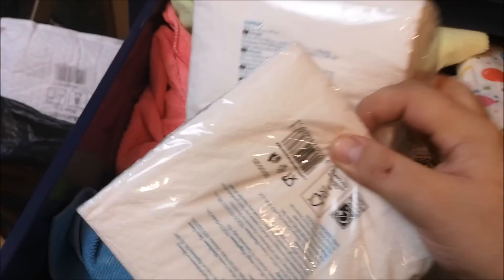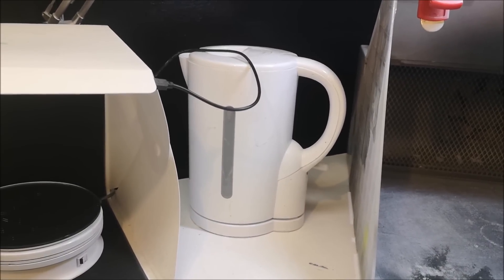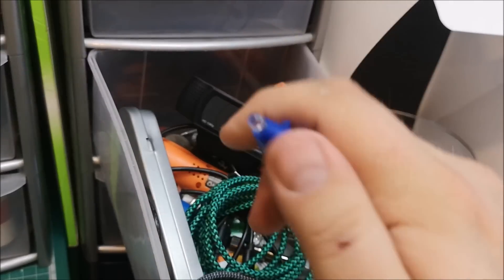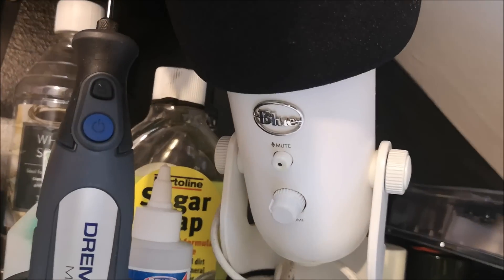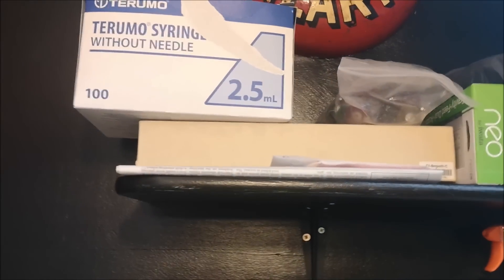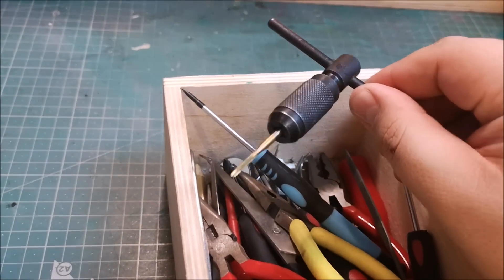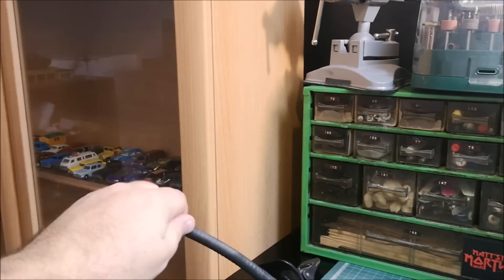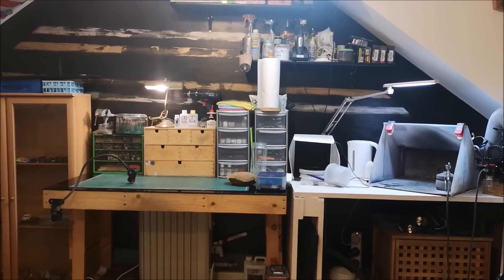Welcome to the Matchbox Garage Workshop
Hi Guys, I have had a little tidy up and reorganised the 'workshop' so thought I would bring you along for the ride! Its not finished yet but should be 100% soon.

US Shop
UK Shop

Rob @ Matchbox Garage
45 Malvern Road, Grays,
Essex, RM17 5TH, UK